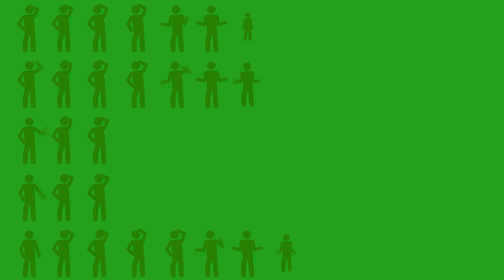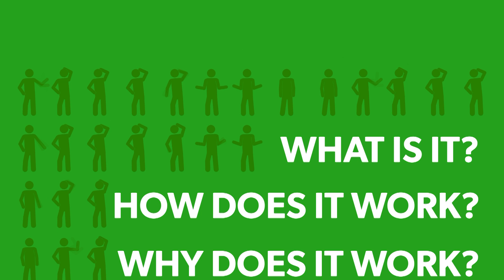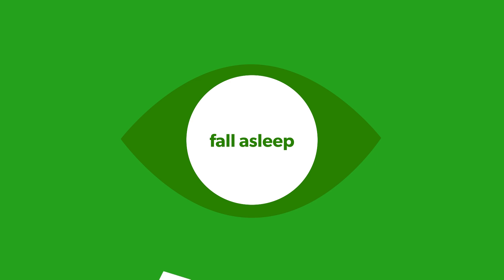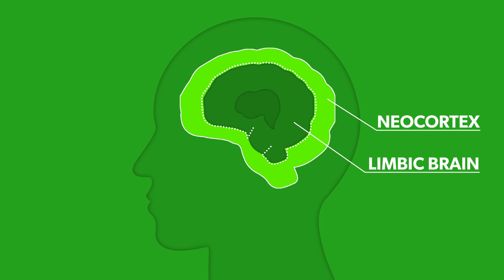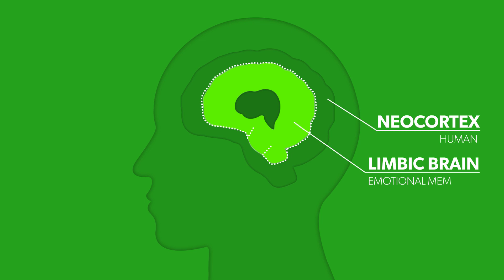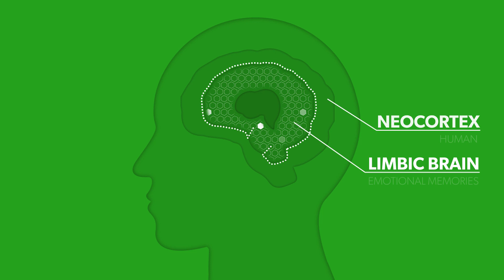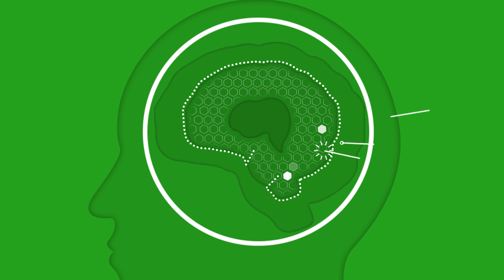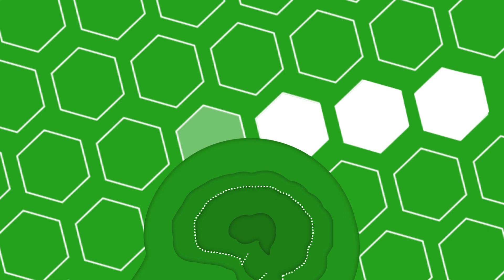What is hypnosis?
Many people have questions about Hypnosis. What is it? How does it work? And why does it work? Hypnosis itself is merely a concentrated relaxed state of mind. It is close to the same state of mind we are in when we are daydreaming or just about to fall asleep.

HelloMind is an iPhone-app that helps you, if you are struggling with low self-esteem, stress, fear, bad sleep or unhealthy habits, which reduces the quality of life and affects your daily well-being.

HelloMind uses a method called RDH - Result Driven Hypnosis, a form of guided hypnosis developed by Danish hypnotherapist and lecturer Jacob Strachotta.